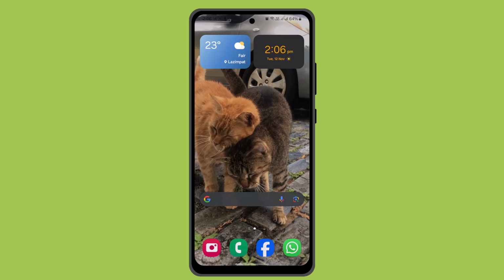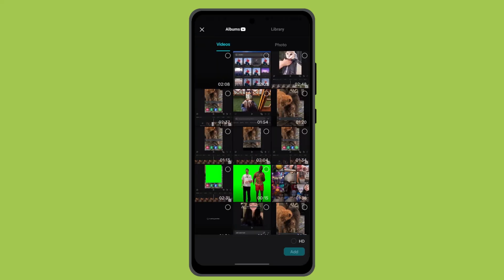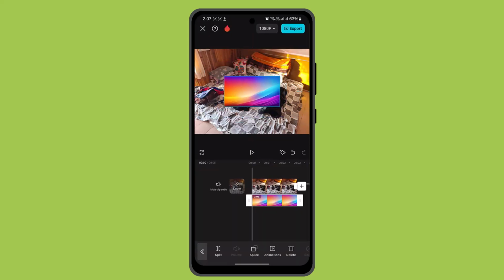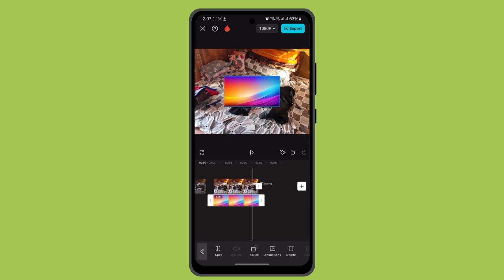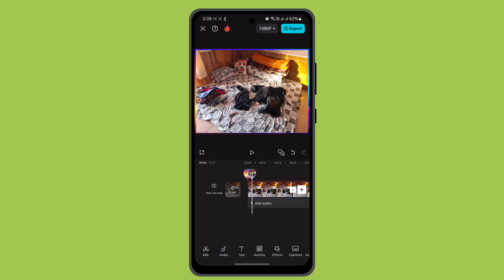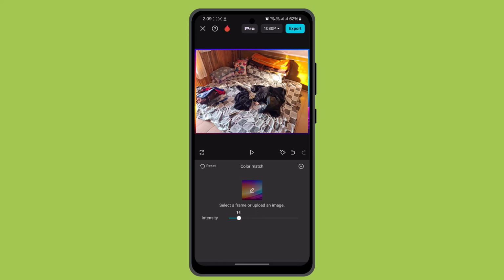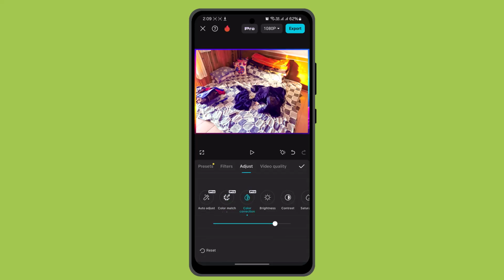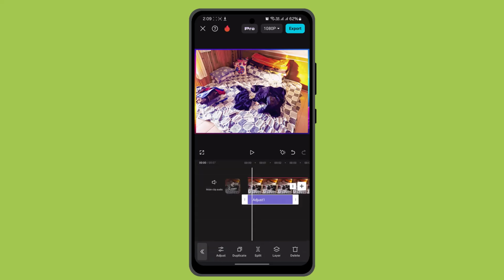Capcut How To Change Color !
**Description:**

In this video, I’ll show you how to change colors in CapCut using overlays and color adjustments. This tutorial will guide you through adding color overlays, using the color match feature, and adjusting brightness, contrast, and saturation for a customized look.

0:00 Introduction
0:02 Overview of color changing in CapCut
0:10 Opening CapCut and starting a new project
0:18 Adding a video or photo to edit
0:23 Using the overlay tool to add color
0:34 Expanding the overlay to full screen
0:48 Accessing the color adjustment tools
1:00 Adjusting intensity, brightness, contrast, and saturation
1:16 Fine-tuning color correction settings
1:27 Previewing the color-changed video
1:39 Summary of steps
1:41 Closing and subscription reminder